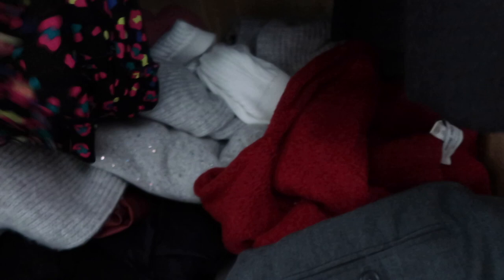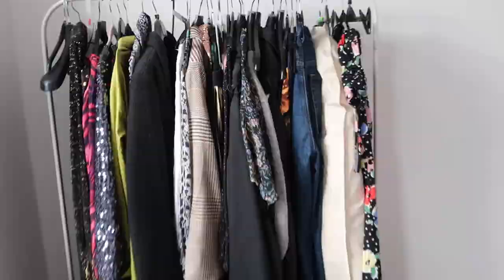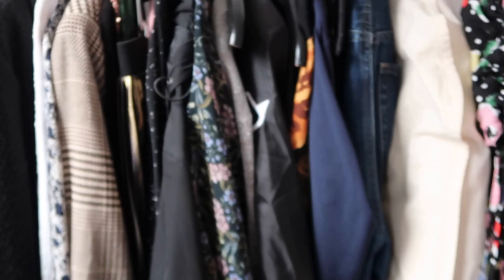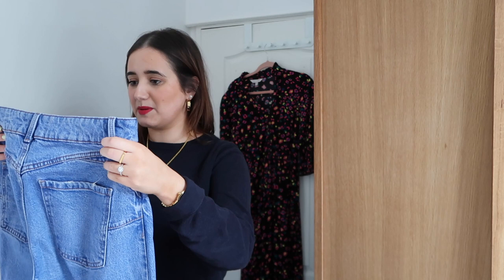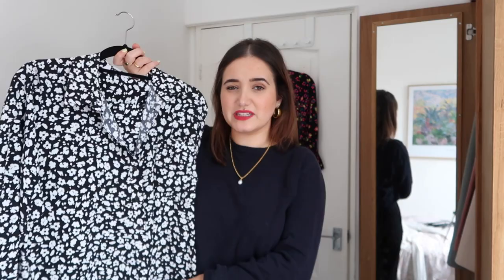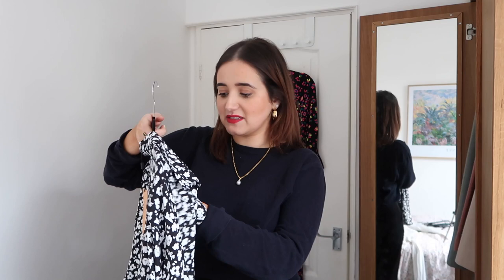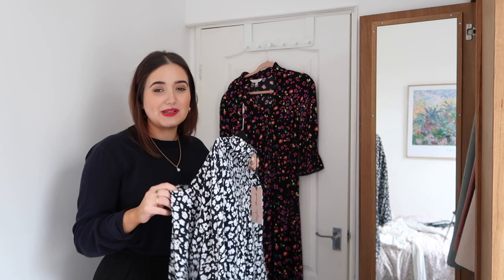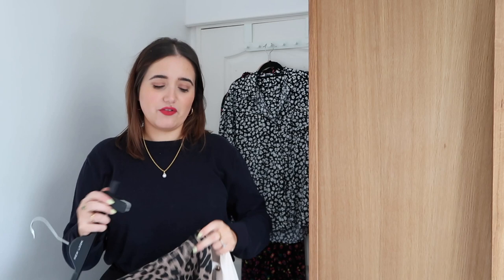ORGANISING & DECLUTTERING MY WARDROBE | A Little Obsessed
WHAT I'M WEARING:
Lipstick: NARS Velvet Matte Lip Pencil Mysterious Red
Wide Trousers